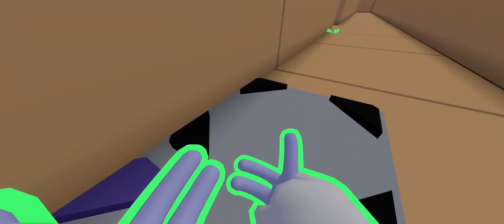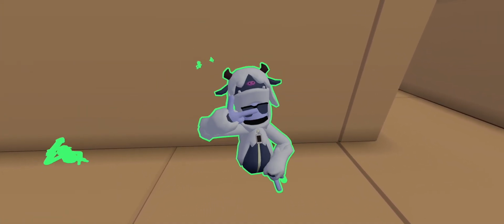How to escape my friend’s backrooms(not finished)